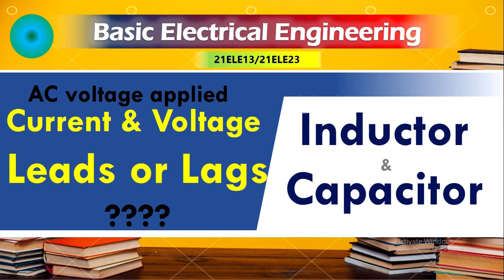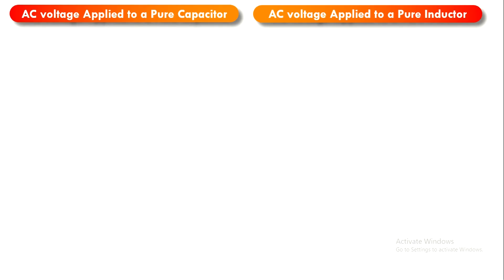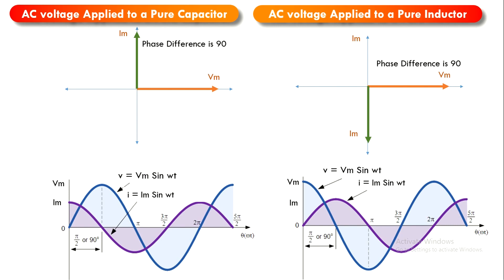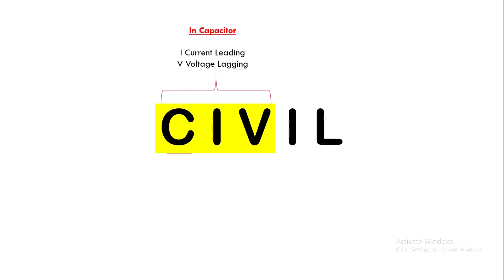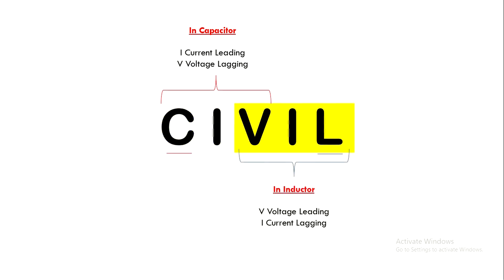M2 L3 | AC Voltage applied to Series RLC Circuit | Phasor diagram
The concept of AC voltage applied to a to Series RLC Circuit, Current and voltage are not in phase. voltage Leading Current or current lead voltage?
Look at the video.
Module 2 Lecture 2 of Basic Electrical Engineering subject single phase circuits :

Contents
0:00 Introduction
0:20 circuit
1:10 Current i
3:05 phasor Diagram
3:54 current voltage waveform
4:27 power dissipation

It is a 1st Year Engineering Subject, common to all branches of Engineering

Follow the Channel for Complete Tutorial Series of Basic Electrical Engineering Subject.
* Assignments
* Quiz
* Discussion of Other Related Subjects of Electronics